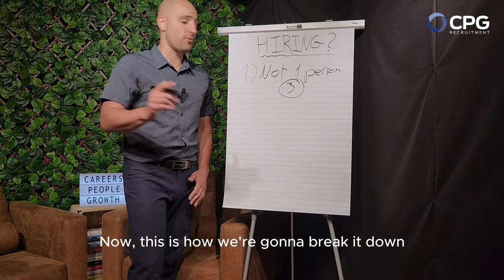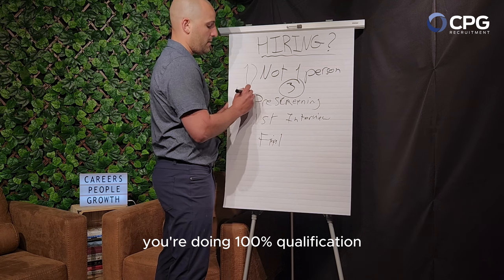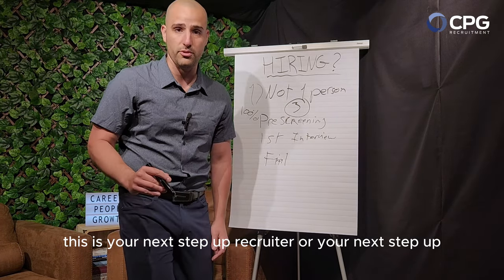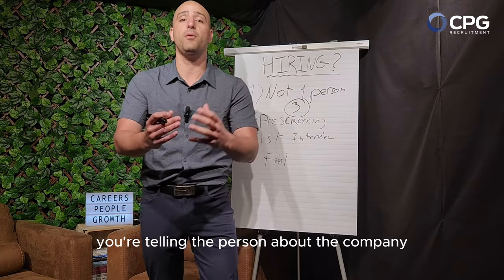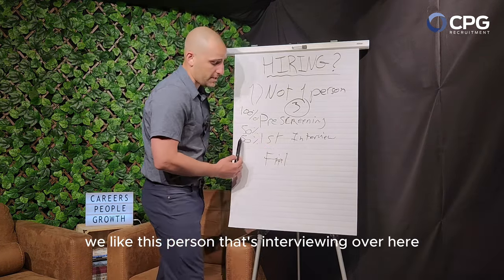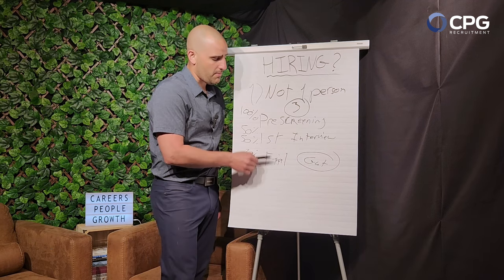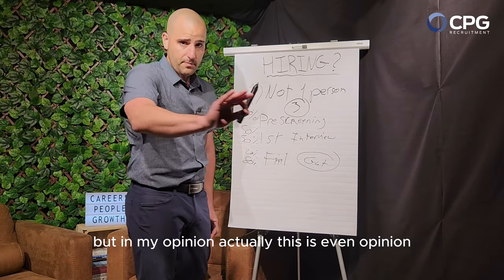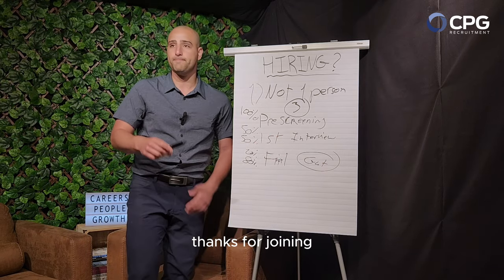HIRING TIPS // Create a Seamless Interview process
Join Christian as he takes you through CPG RECRUITMENT's Interview Process. As a company that specializes in recruiting great talent we have learned how to perfect the interview process that is proven to find and keep great job-seekers.

Making full time talent acquisition easier. CPG will help you solve your staffing issues and find you the exact personnel your team is looking for.

CPG works with amazing companies who are offering full-time career opportunities, but need the help finding great employees. CPG's focus is to match incredible businesses with incredible individuals who are looking for a long-term home and thriving career.